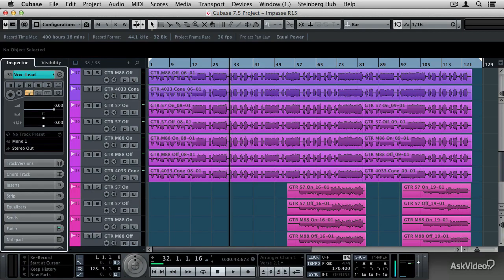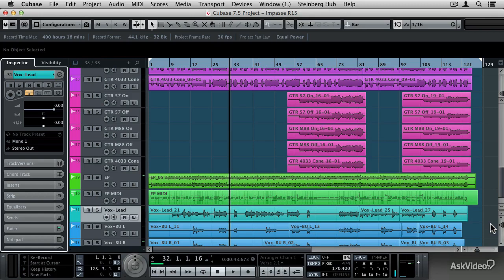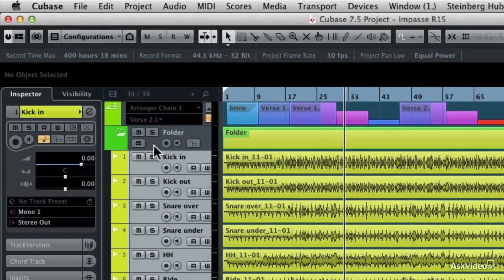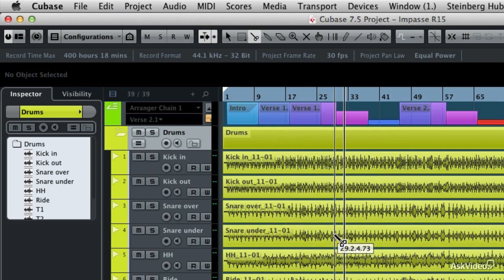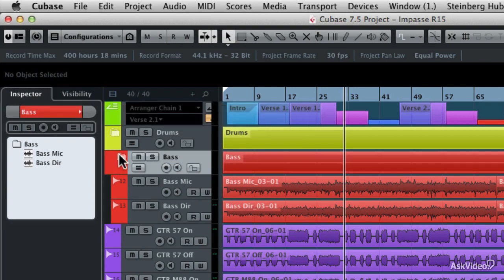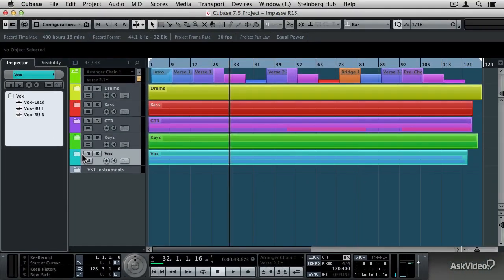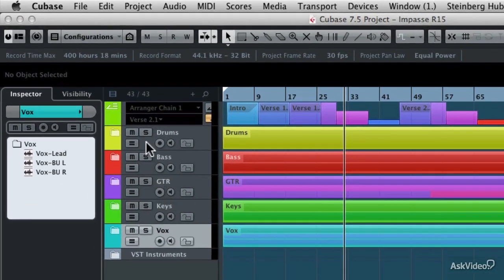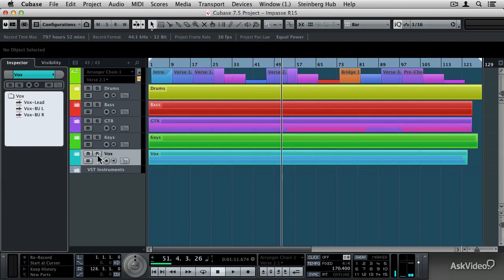06 Using Folder Tracks/Cubase 7.5